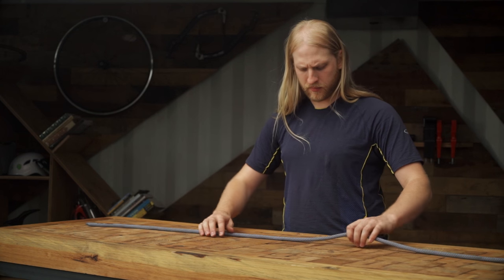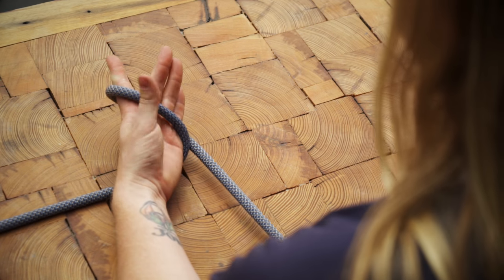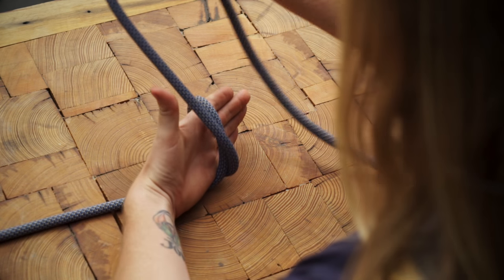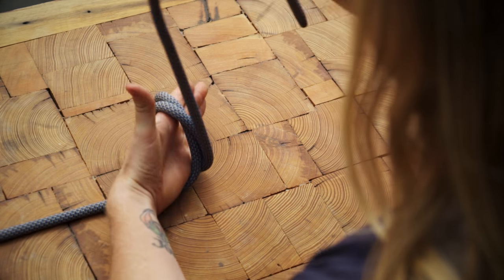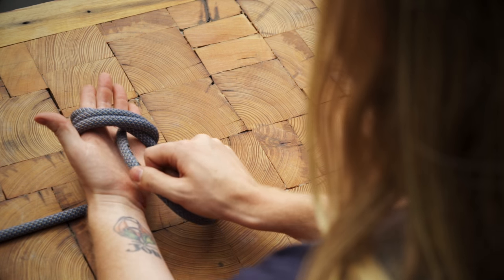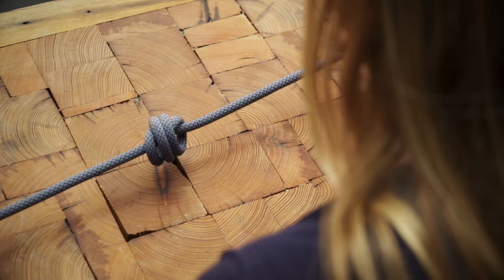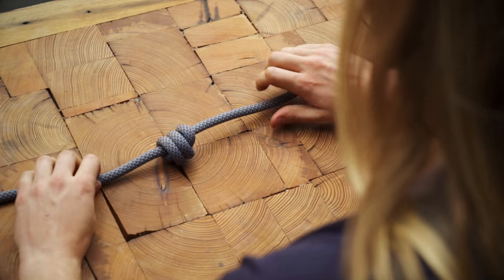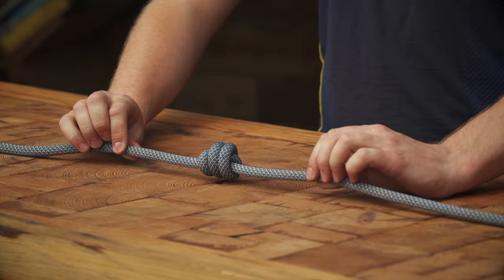Rock Climbing: How to Tie a Barrel Knot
The Barrel Knot is the knot of choice for closing the system while belaying or rappelling so you can make sure the end of the rope can’t accidentally feed through the belay device. Watch this video to learn how to tie the Barrel Knot.

To learn more about knots, watch our videos on